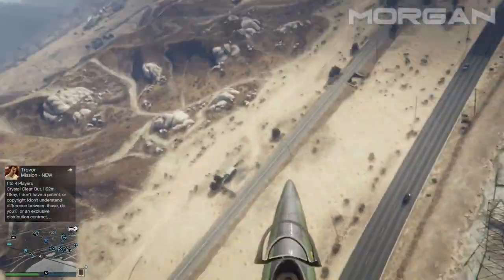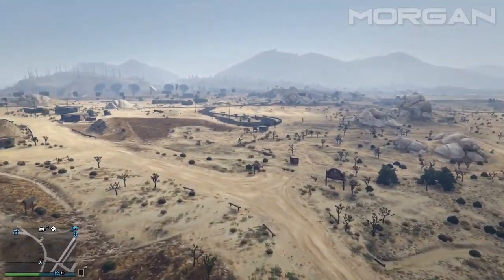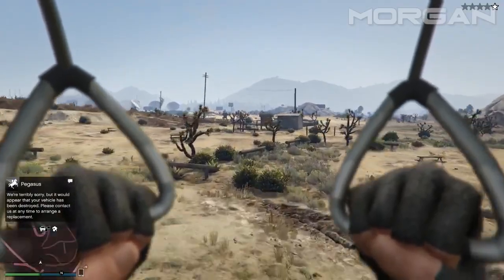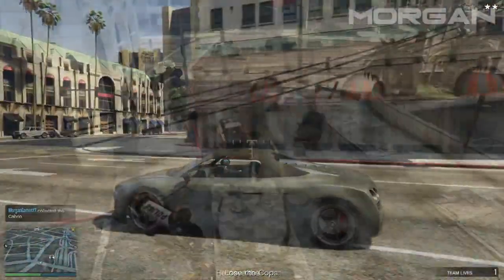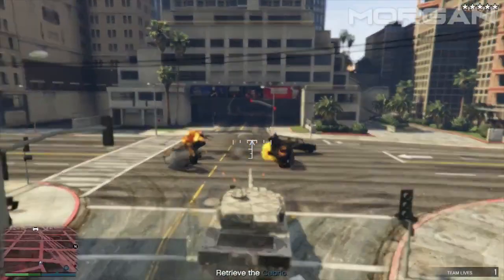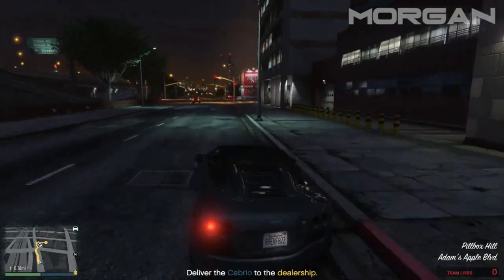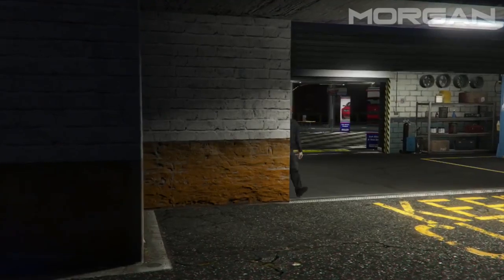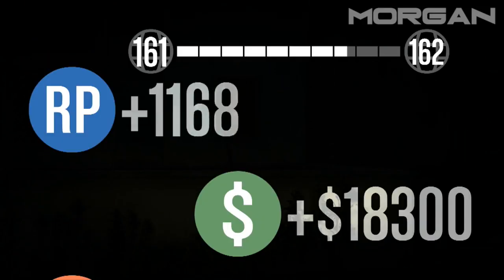GTA 5 Online: "Solo RP Glitch 1.19" "1.19 SOLO RP Glitch" (GTA 5 Online SOLO RP Glitch After 1.19)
▼ This Video  Is: GTA 5 Online: "Solo RP Glitch 1.19" "1.19 SOLO RP Glitch" (GTA 5 Online SOLO RP Glitch After 1.19)